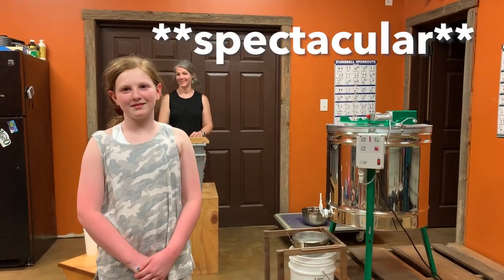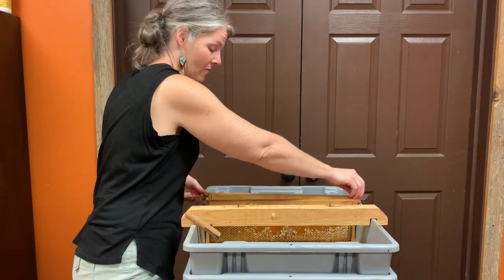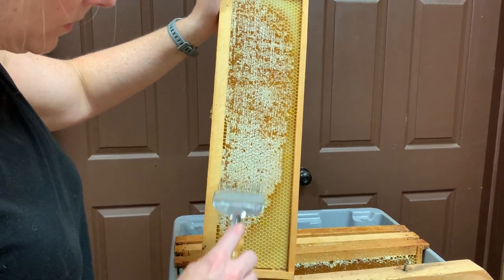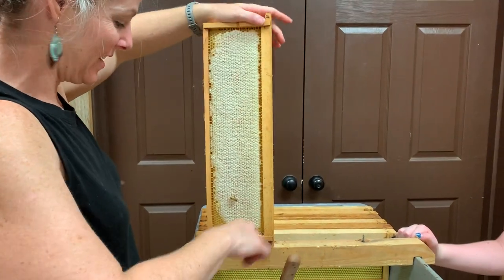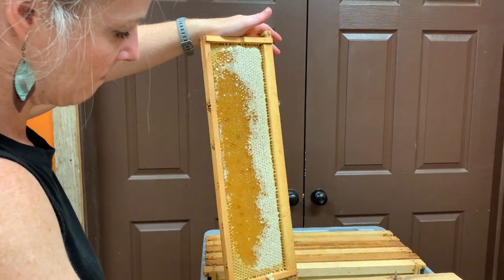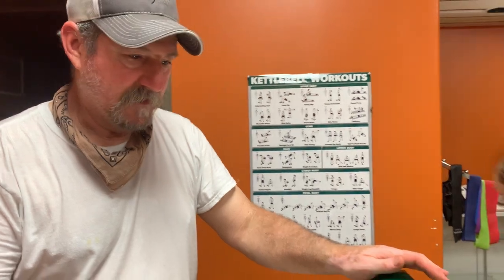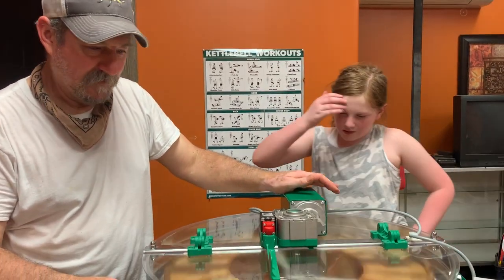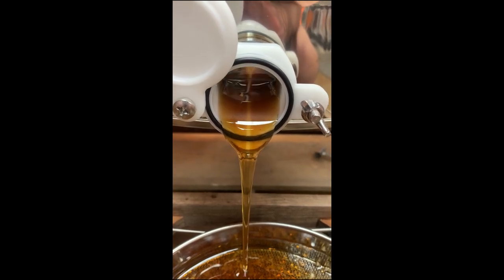Cora's Spectacular Honey | Extracting Honey from the Frames (Junior Beekeeper Training) - Part Two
In this video, we'll see Miss Cora Jean demonstrate the honey extraction process. She's waited so long to taste the delicious rewards of her labors, and the day has finally come!

Our Junior Beekeeper in Training is very excited, much like we are! We're so proud of her knowledge in the bee yard. She's soaking it up like a sponge. Extracting honey from the frames is one of the best parts of keeping bees, so it's neat to watch her experience this momentous event first-hand.

We are a full-service beekeeping supply store located in beautiful Russellville, Arkansas! We have just about anything you need to keep bees, IN STOCK! Visit us online, or come by our warehouse. We'd love to say hi and help you along on your beekeeping journey.